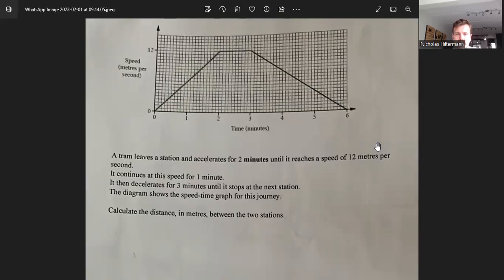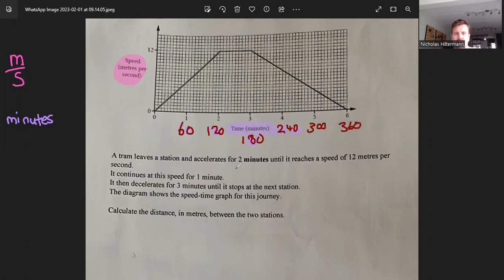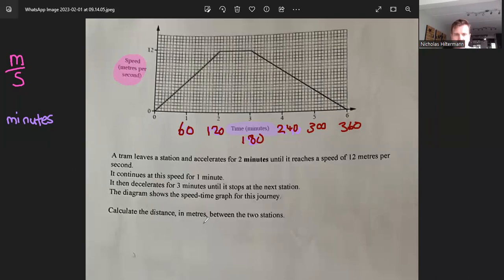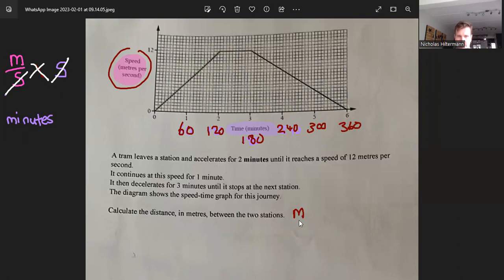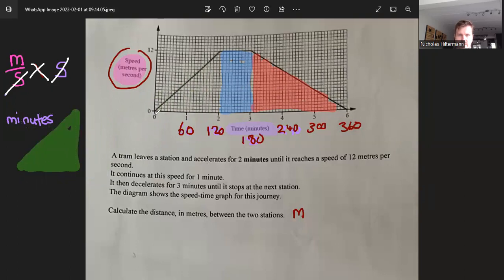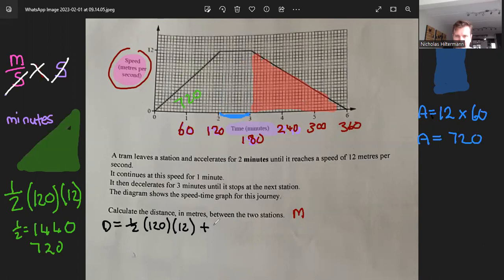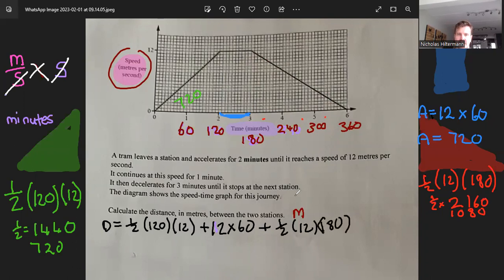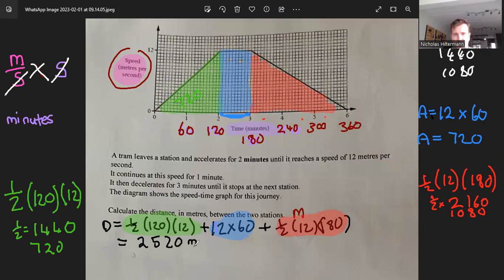GCSE Maths - How to find the distance of a journey when given a speed vs time graph